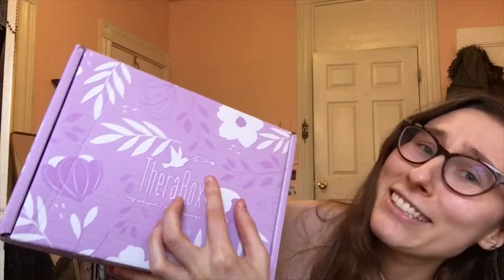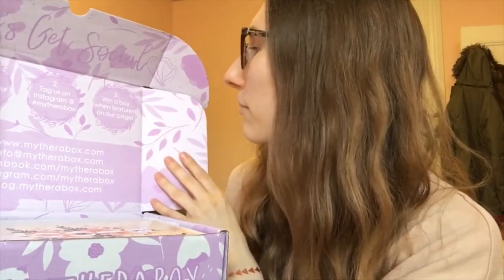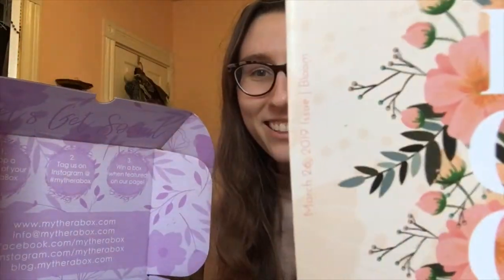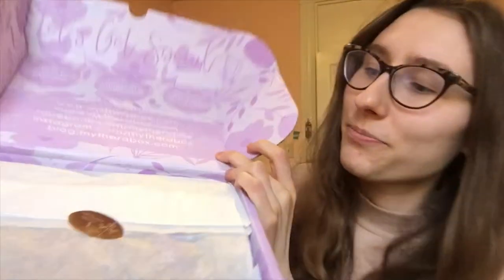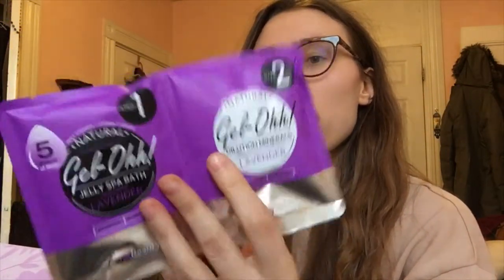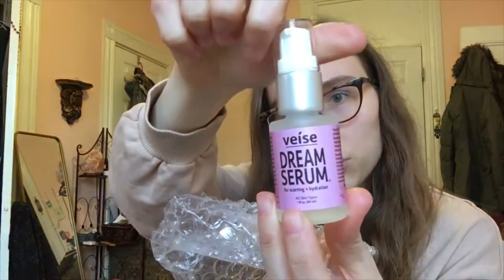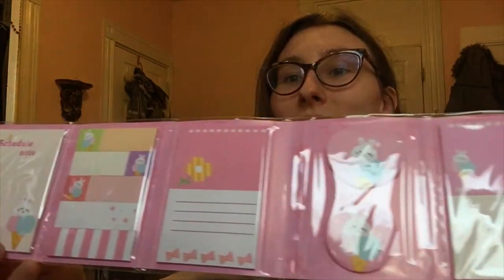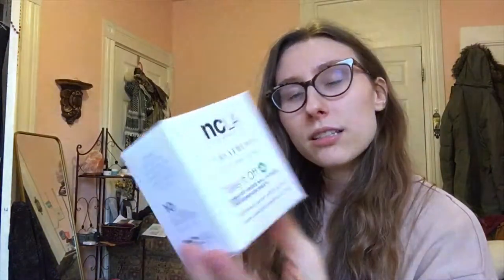THERABOX MARCH 2019 UNBOXING